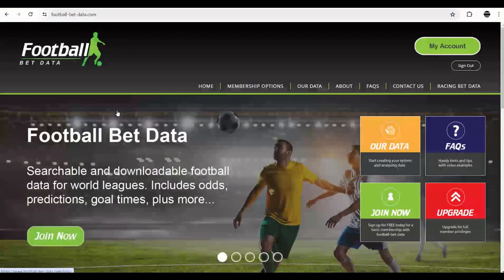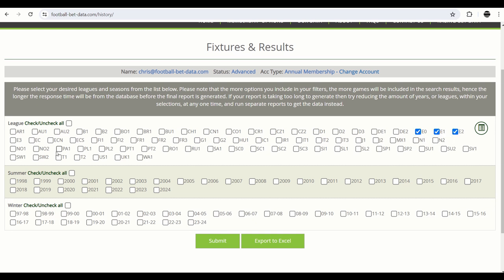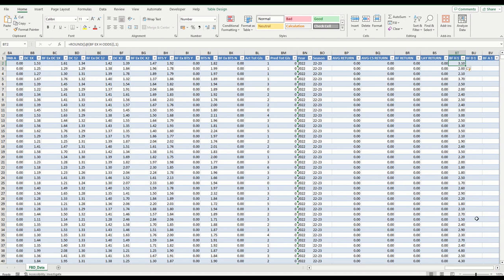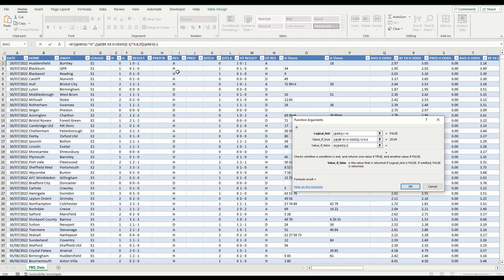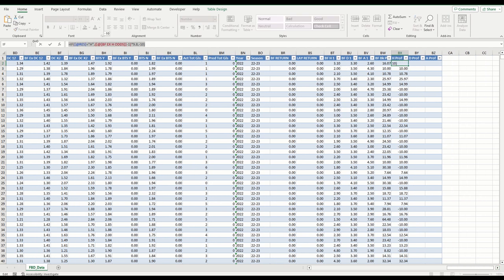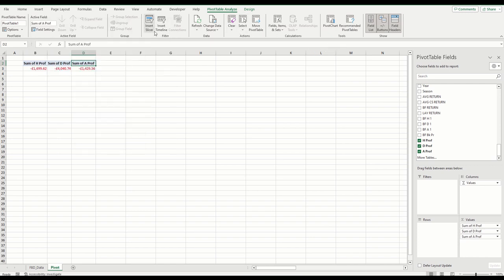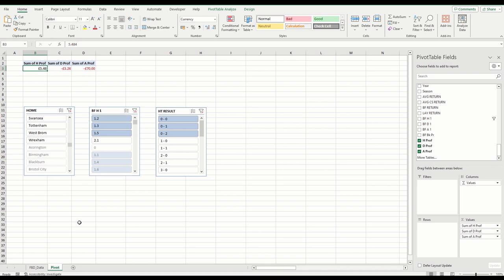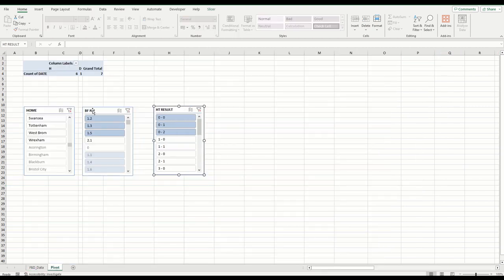Using pivot tables and slicers to analyse UK football teams performances compared to their odds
📝 Additional Resources: To devise your own strategy and build your own football / soccer analysis ensure you have full data access to our dashboard

🎥 Video Overview:  Following on from recent RBD video's using slicers, we had several people ask if it is possible to do similar / the same with FBD data. This video shows you how easy it is using slicers to link all your pivot tables and how you can take your analysis to the next level